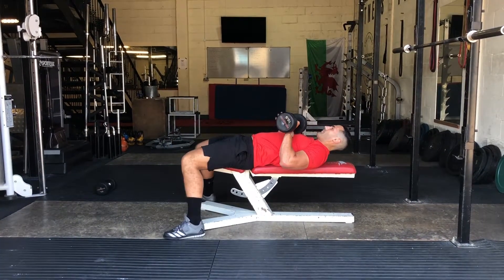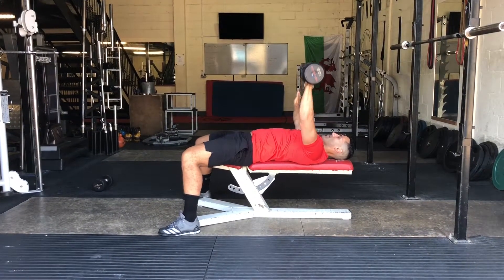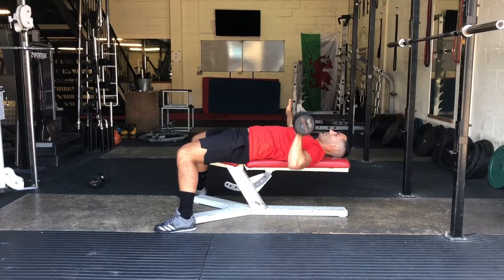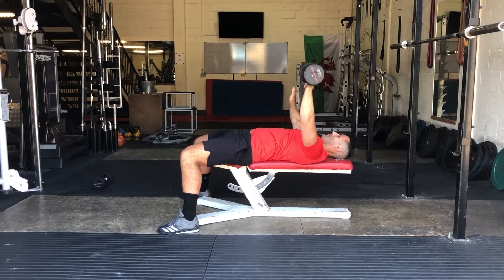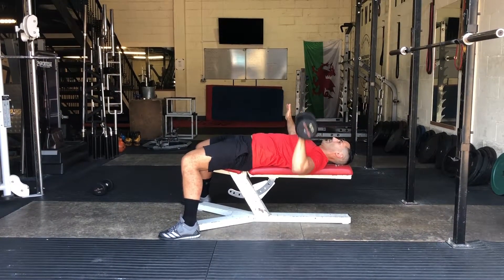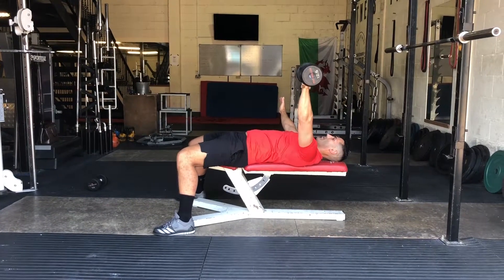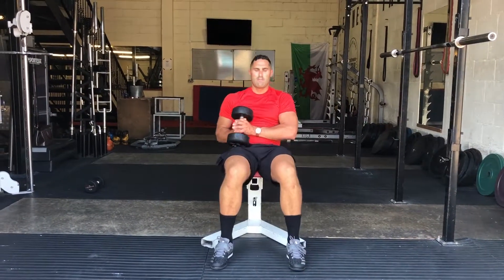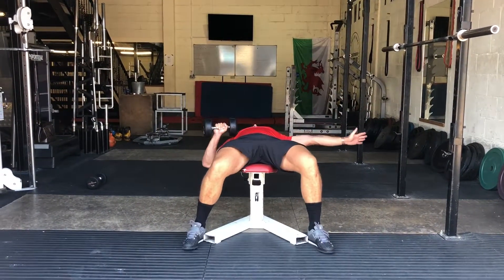Single arm press